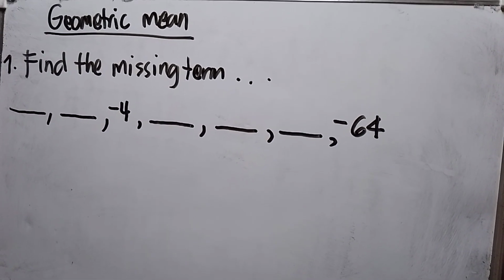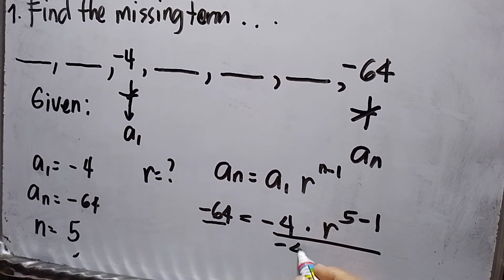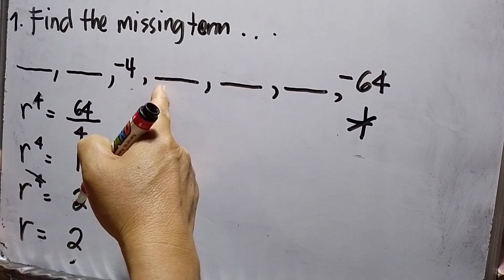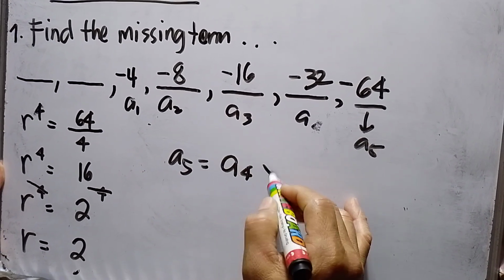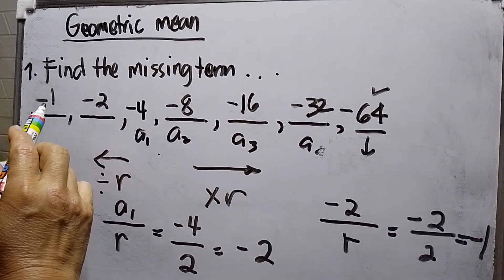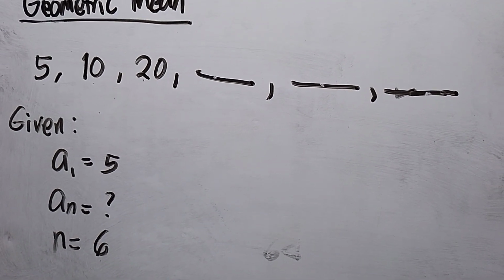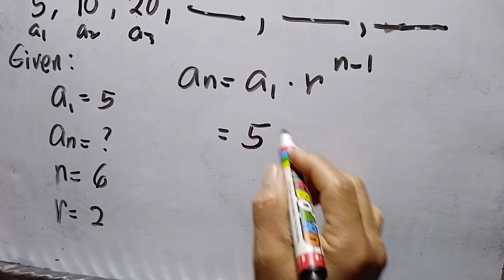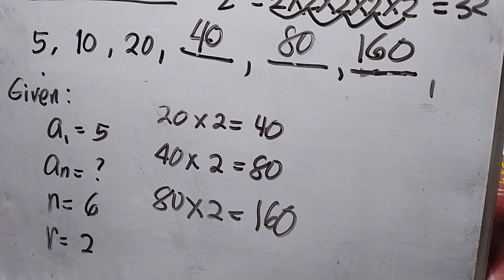Geometric Mean for Grade 10 students | Franz MATHS TV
This is easiest way to solve of Geometric Mean. Find the missing term